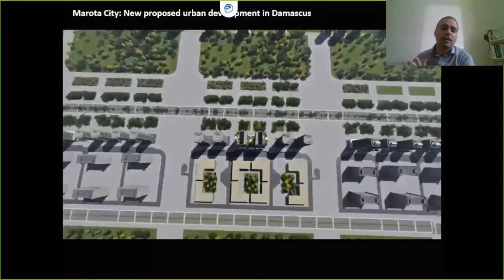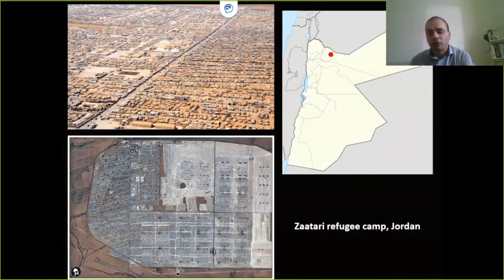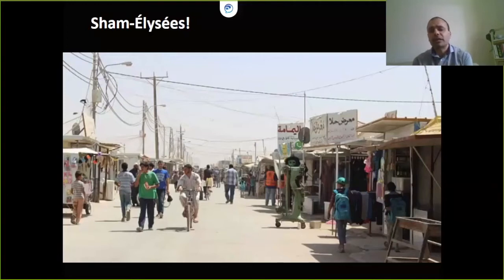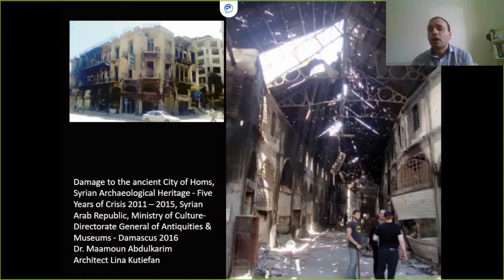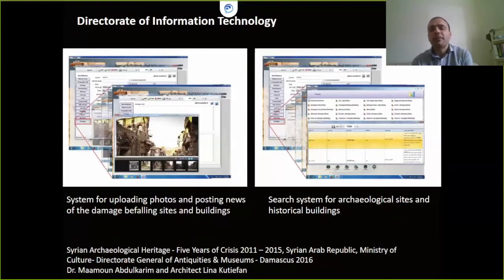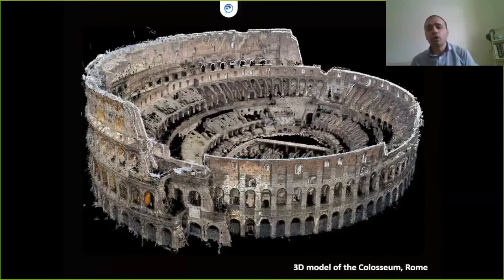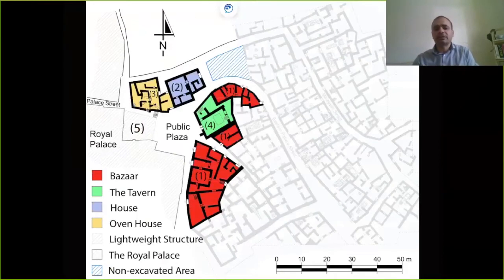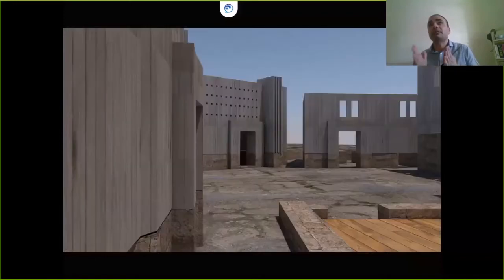A Perspective on Conflicts and their Impact on Cultural Heritage and Values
This webinar discusses how conflicts (and crisis) have affected cultural heritage in different areas of the world and the reactions of scholars, professionals and communities to these challenges in and outside of conflict zones. The webinar also addresses how creative technologies have become a crucial player in heritage conservation processes. Lastly, it provides a methodological perspective on the approaches scholars and professionals have started to adopt in order to advance cultural heritage conservation and preservation.